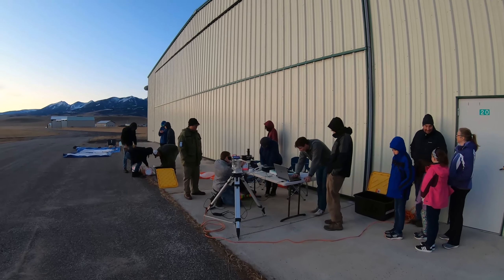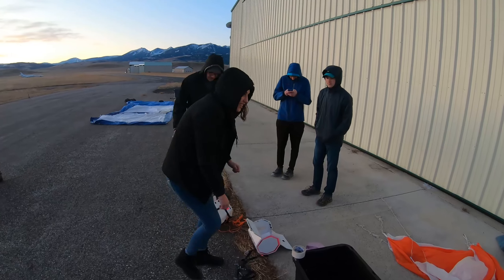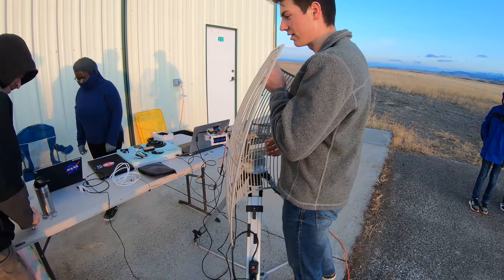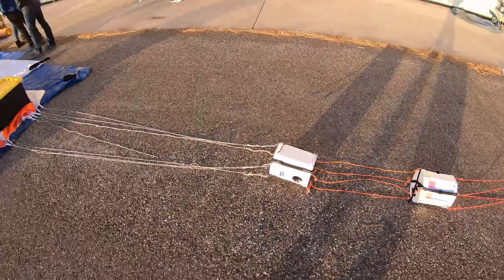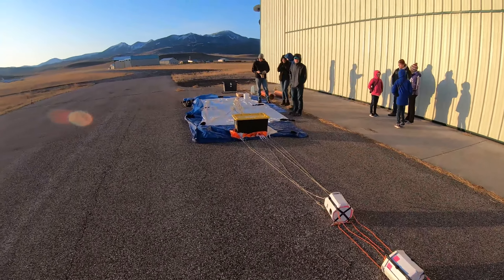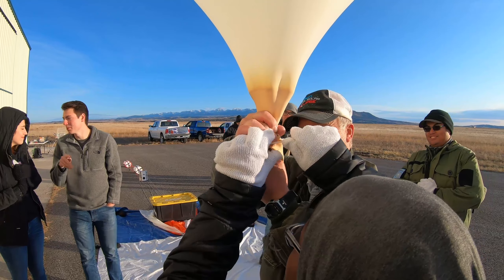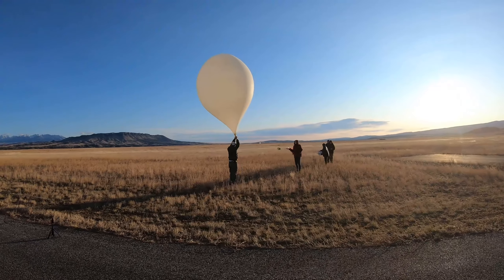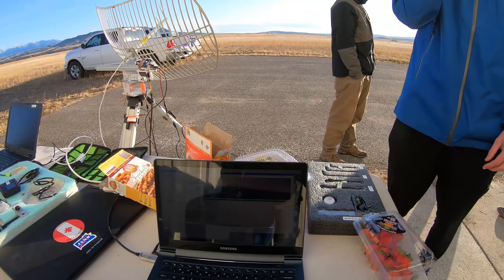Borealis Balloon Launch 10/19/2019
A Latex Balloon Launched out of Livingston, MT